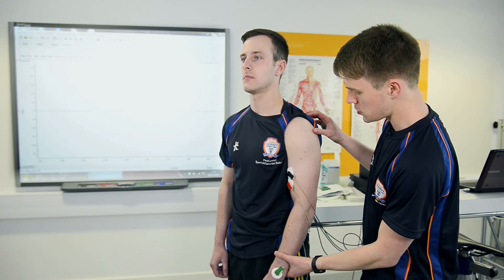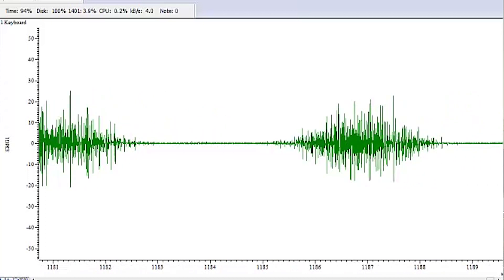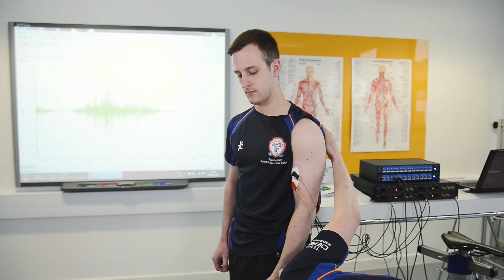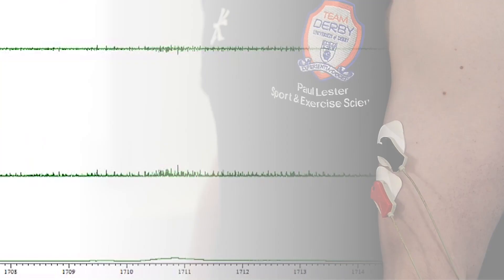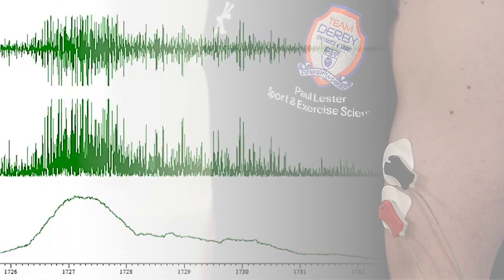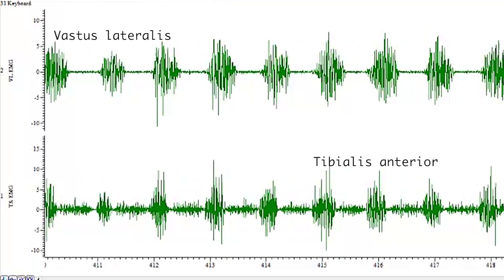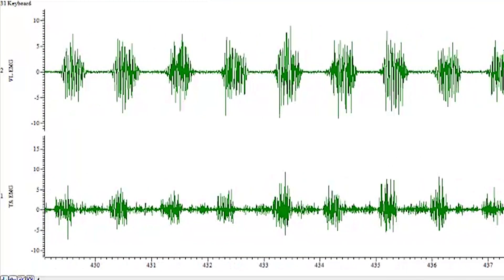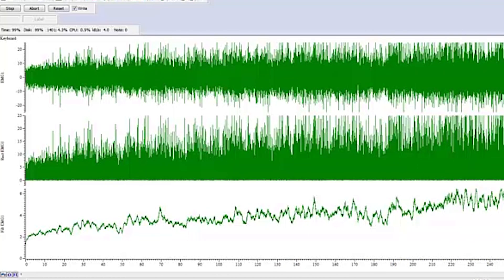Electromyography (EMG) in Sport and Exercise Science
Muscles are clearly used in all types of sport and exercise. But how is muscle activity measured? Here, Dr Callum Osler from the University of Derby gives an introduction to surface electromyography (EMG). This technique is used to record the electrical activity that brings about muscle contraction. Callum introduces the technique before briefly describing a number of potential uses within the field of sport and exercise science